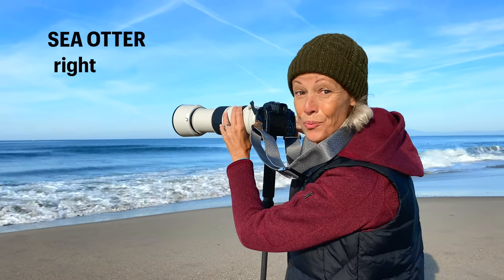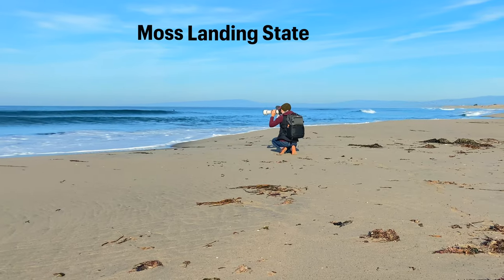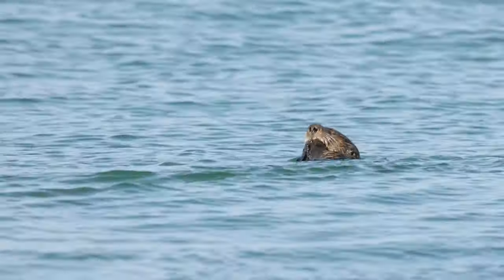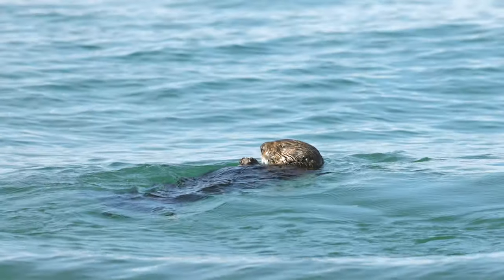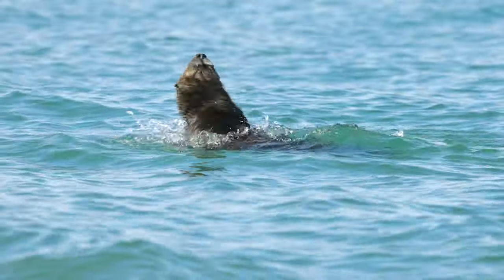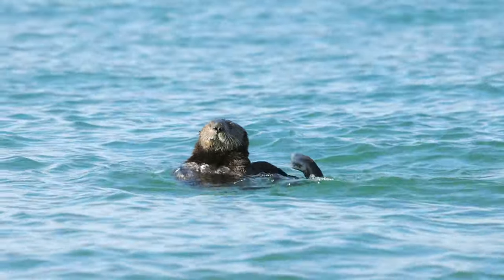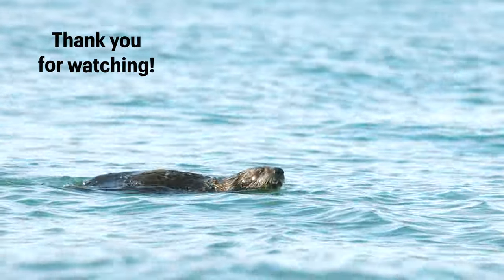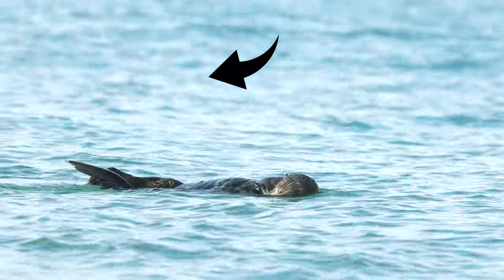3 Interesting Facts About SEA OTTERS | Moss Landing State Beach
Watch this SEA OTTER dive under WAVES at Moss Landing State Beach & and learn a few interesting FACTS about Sea Otters.

On a recent visit to Moss Landing, near Monterey, California, I spent the morning looking for Southern Sea Otters. After not seeing any otters in the Elkhorn Slough, I decided to walk over the sand dunes to take a look at the ocean. I was excited to see a Sea Otter rolling around in the water, diving under waves and foraging for clams to eat. I spent about an hour observing and filming this otter and enjoying this beautiful November day in Central California.

A FEW SEA OTTER FACTS:
🦦 Sea otters eat about 25 percent of their body weight in food every day. Their diets include crabs, sea urchins, mussels and clams.

🦦 They are unique for being the only marine mammal to use stone tools. They often use rocks to crack open shells while floating on their back.

🦦 Sea otters have the densest fur of any animal. Their fur contains between 600,000 to 1,000,000 hair follicles per square inch. Since they don’t have blubber, this dense fur keeps them warm. They spend many hours per day grooming and conditioning their fur, and this creates insulating air bubbles which trap air and heat close to their skin.

TIMECODES:
0:00 - Sea Otter in the surf!
0:07 - Looking for Southern Sea Otters at Moss Landing
0:20 - Sea Otter dives under wave at Moss Landing State Beach
0:40 - Sea Otters eat 25 percent of their body weight every day
0:54 - Sea Otters are the only marine mammal to use stone tools
1:06 - Sea Otters have between 600,000 to 1,000,000 hair follicles per square inch
1:29 - Sea Otter eats clams, dives under waves, rolls around

CAMERA EQUIPMENT USED:
Canon EOS R5 with Canon RF 100-500mm lens

(This video is about: tammy ascher,sea otter,sea otters,seaotter,seaotters,southern sea otter,southern sea otters,southern sea otter in california,southern sea otters in california,where to find southern sea otters,sea otter in the waves,sea otter eating, ea otter eating clams,wave crashing on sea otter,wave crashes on sea otter,waves breaking on sea otter,sea otter dives under waves,sea otter dives under a wave,sea otter cracks open clam,waves,big waves,sea otter shake,sea otter floating in the ocean,Moss Landing,Moss Landing State Beach,Moss Landing sea otter,Moss Landing Sea Otters,sea otters at Moss Landing,Are there sea otters at Moss Landing?,California wildlife,Monterey sea otter,Monterey sea otters,Monterey California sea otter,Monterey California sea otters,Are there sea otters in California?,Are there sea otters in Monterey?,Monterey wildlife,sea otter video,sea otter vdeos,sea otter facts,sea otter fact,sea otter fun facts, sea otter interesting facts,interesting facts about sea otters,fun facts about sea otters,Canon USA,Canon,Canon R5,Canon EOS R5,Canon RF 100-500,Canon RF 100-500mm,Canon RF 100-500mm lens,canon wildlife,canon wildlife video,canon video,wildlife video)